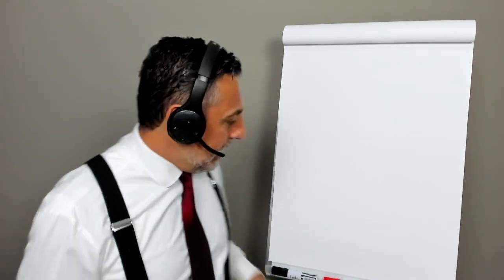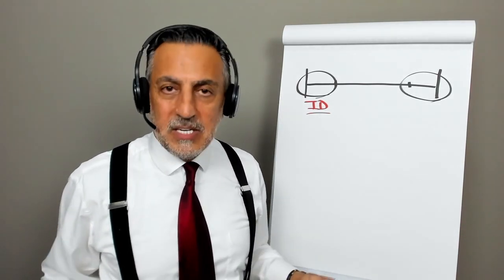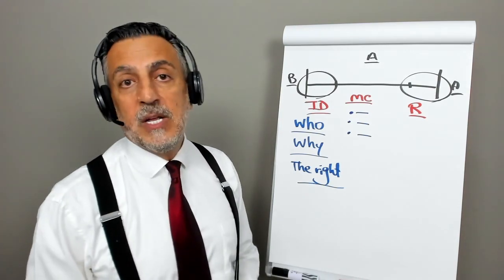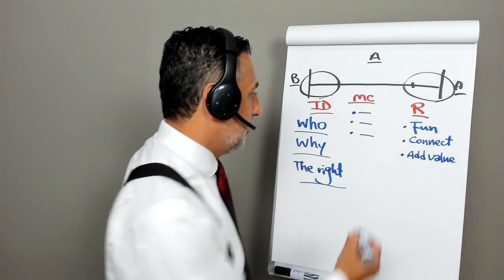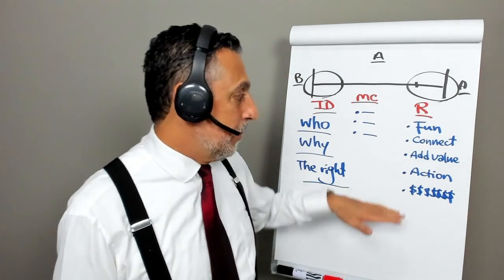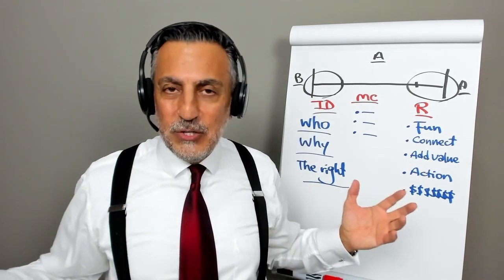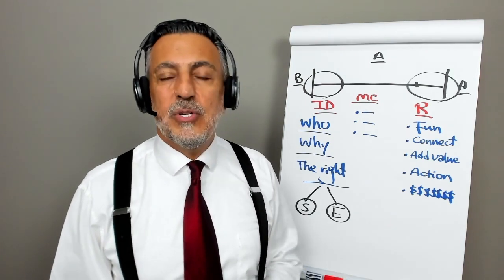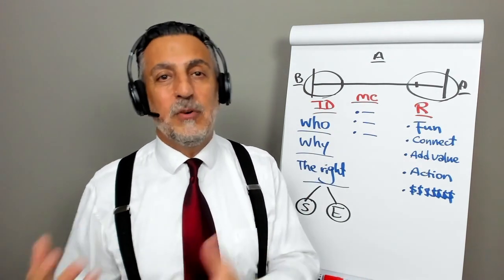Mastering Your TLP (Timeline Presentation)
Public Speaking Course - Step 1: Mastering Your TLP
(Timeline Presentation)

The 9 Steps To Become a Successful Presenter.